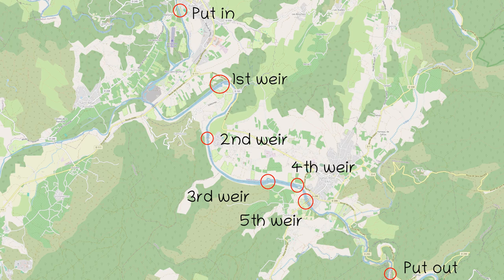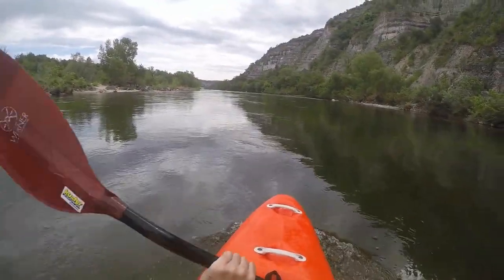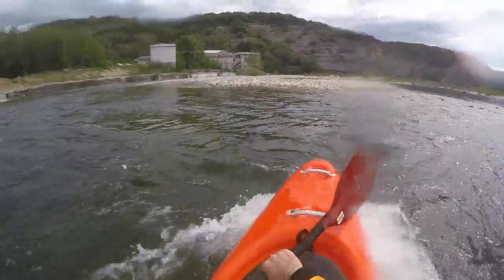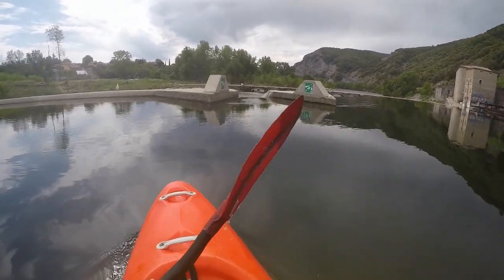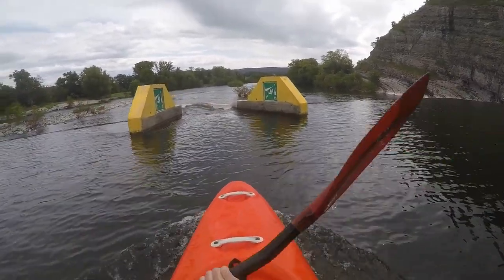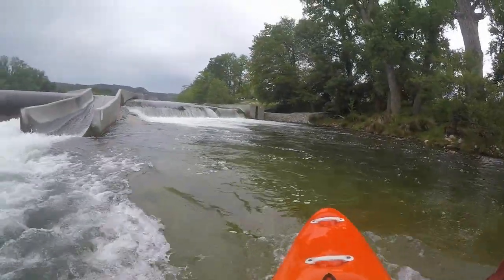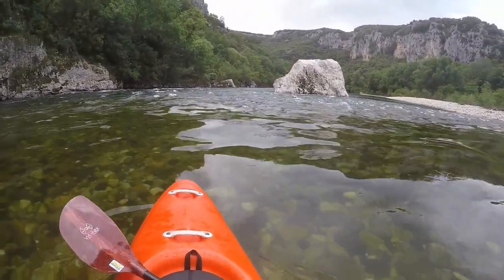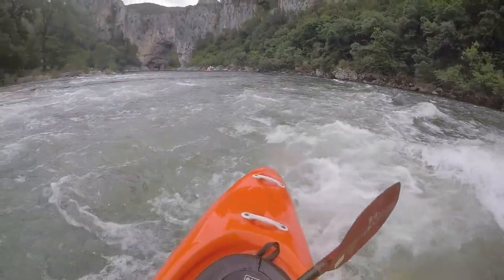Ardèche: Roums - Pont'd Arc (English)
This episode of my French whitewater river guide looks at the section Roums to the Pont'd Arc on the Ardèche.

Put in: 44°27'10.9"N 4°20'06.1"E
Put out: 44°22'38.0"N 4°25'00.1"E